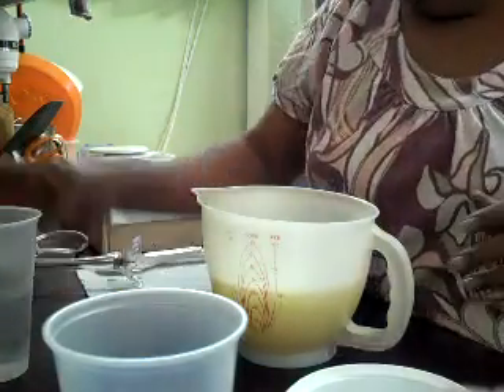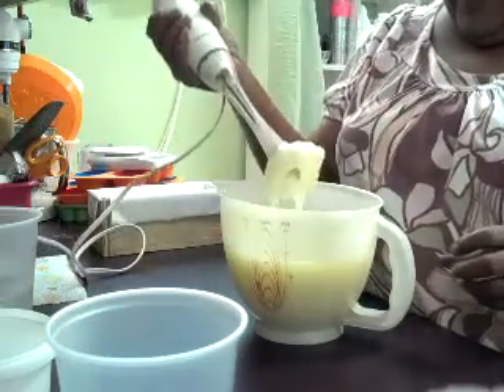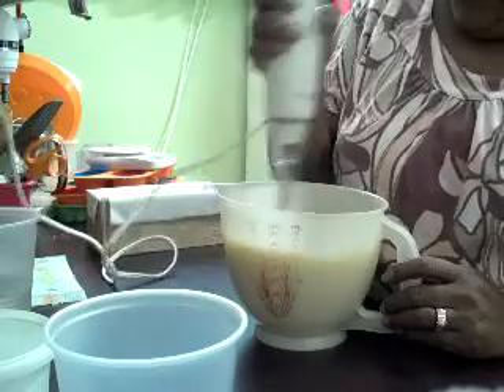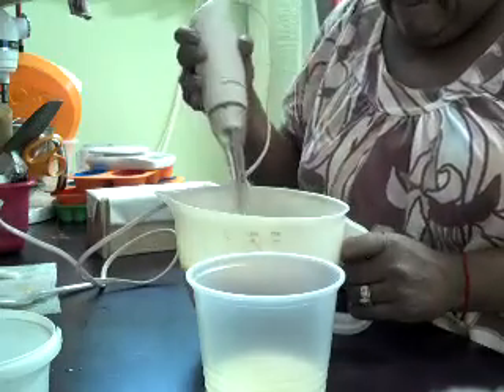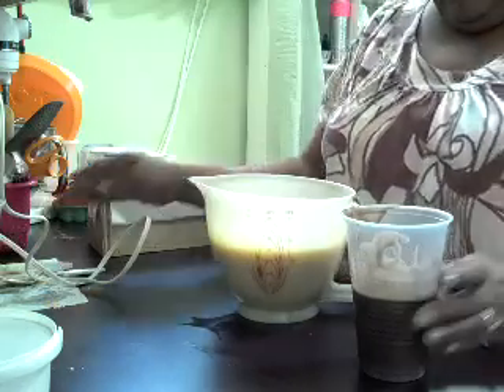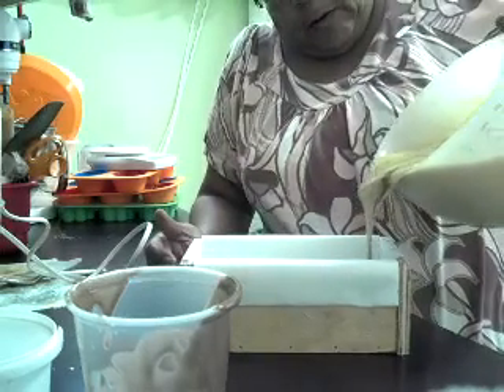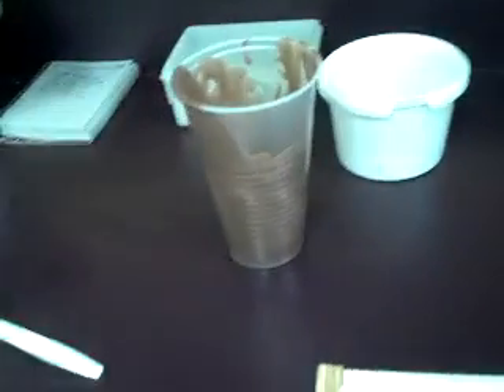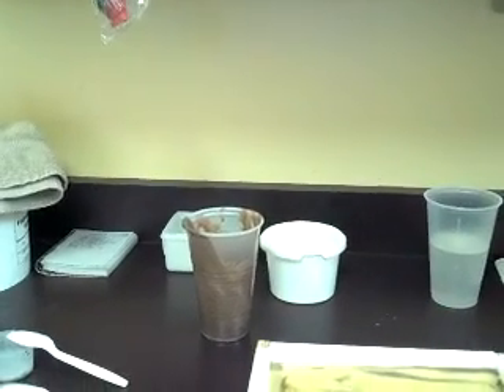In the pot swirl Sunflower soap....part 1